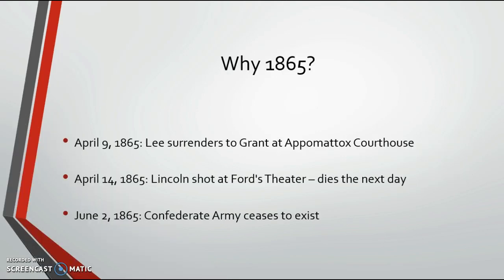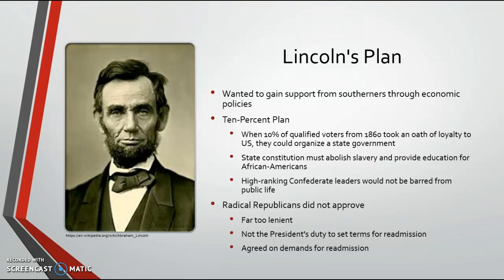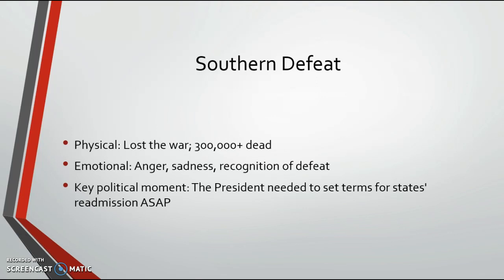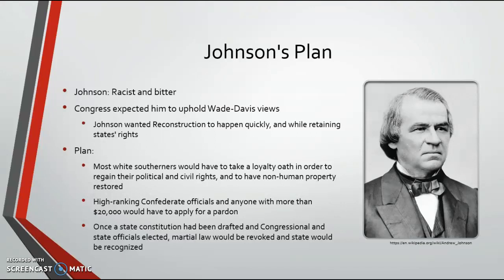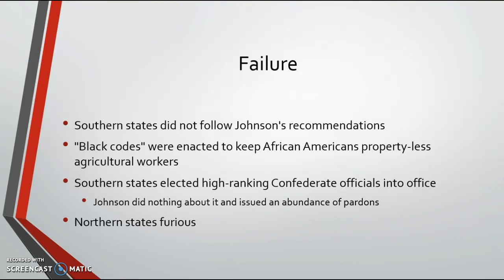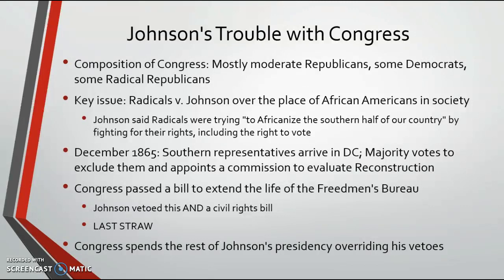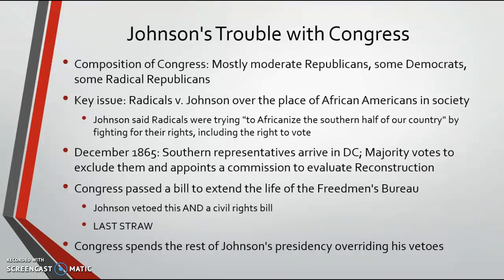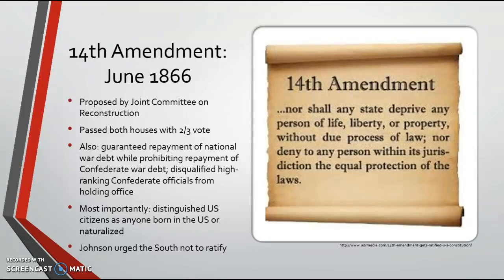Reconstruction Pt. 1